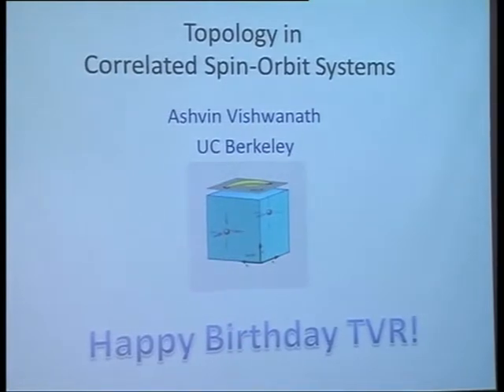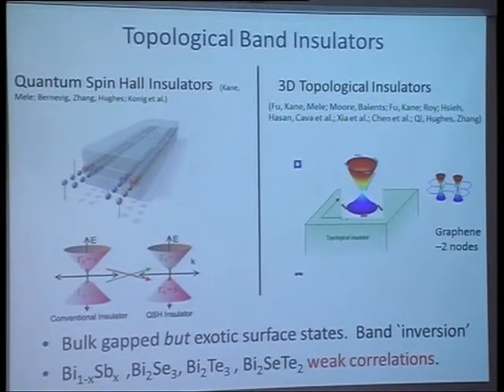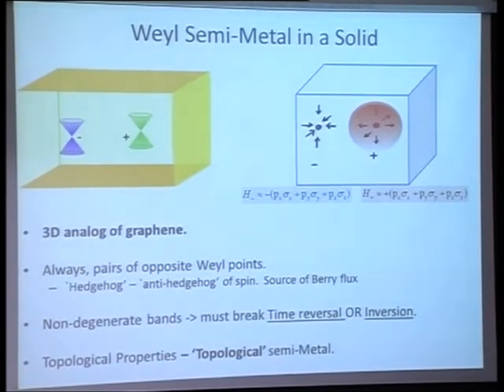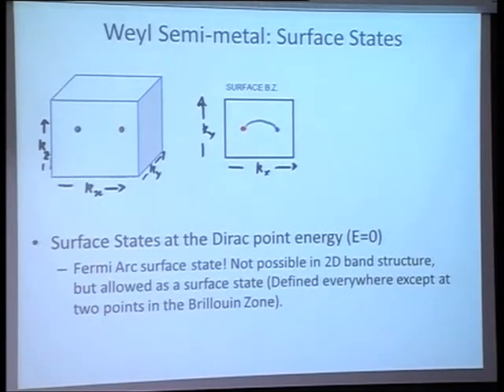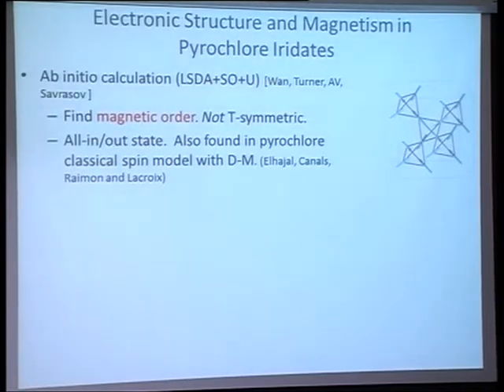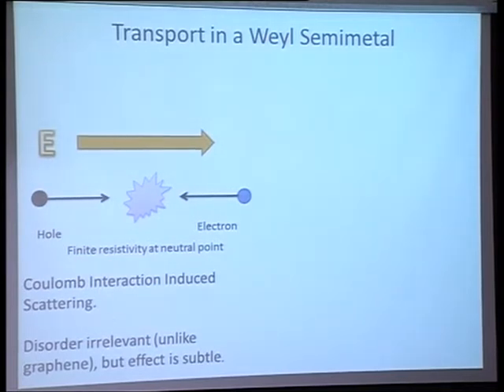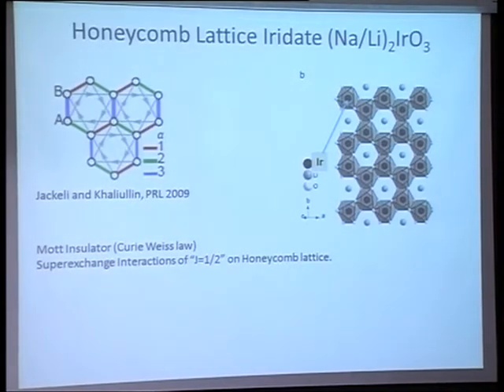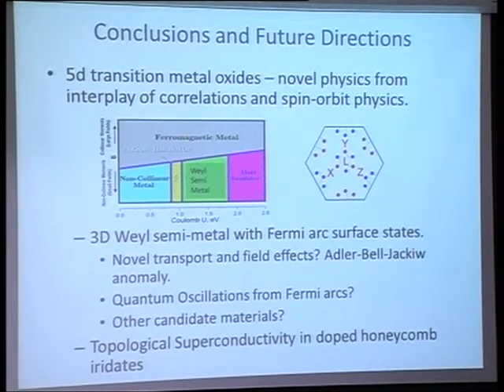Ashvin Vishwanath - Topological Phases in Correlated Solids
PROGRAM: The ICTS Condensed Matter Programme 2011
Venue: Indian Insitute of Science, Bangalore
Date: Friday 09 Dec, 2011 - Thursday 22 Dec, 2011

DESCRIPTION:
The ICTS Condensed Matter Programme 2011 (ICMP 2011) consists of a 10 day Winter School (December 9 to December 18) followed by a 4 day International Conference (December 19 to December 22), both to be held in IISc. Bangalore. The school will have four lecture courses focusing on the core of modern condensed matter physics, while the conference will feature four days of talks at the very forefront of our subject, delivered by a cross-section of internationally eminent speakers. The school will also feature tutorial lectures, evening colloquia and a few research seminars.